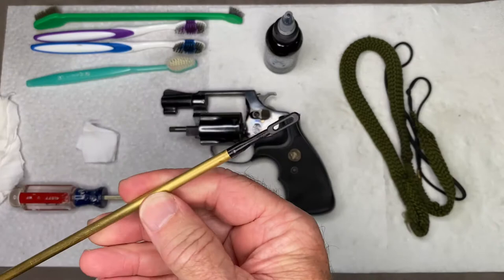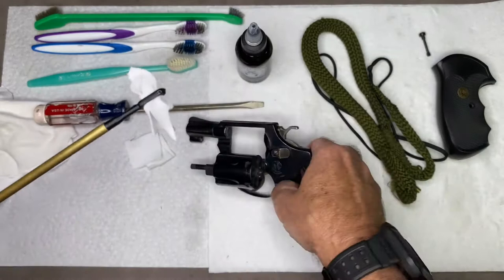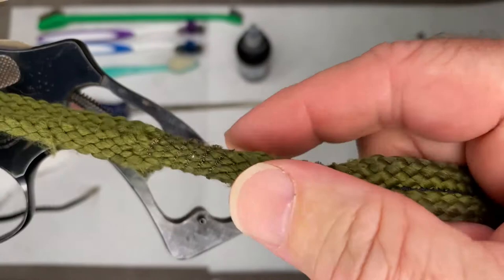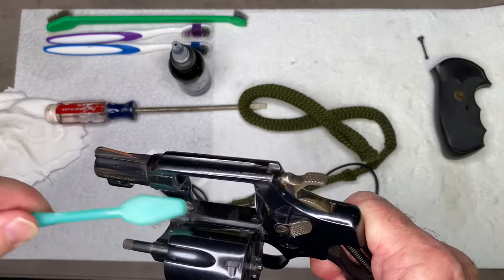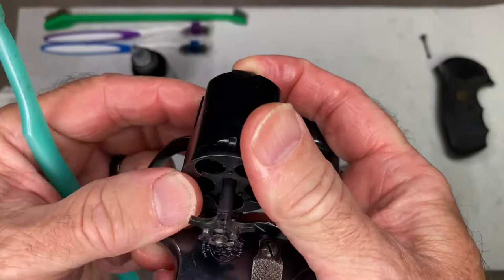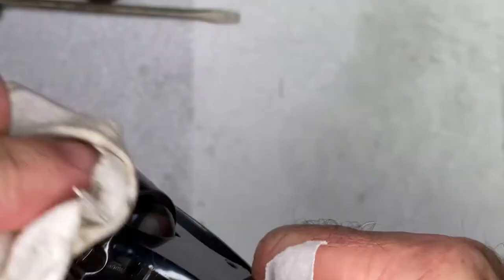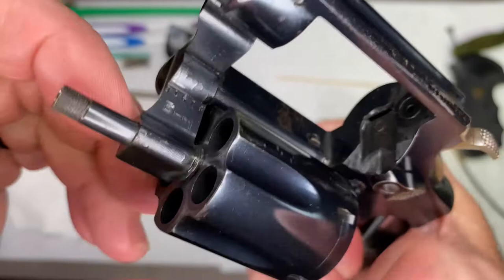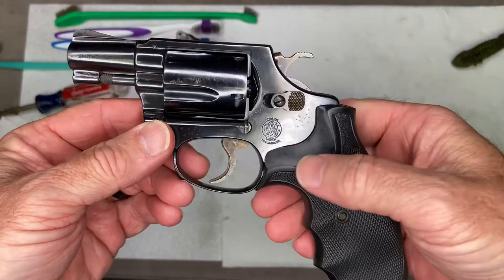How To Clean A Smith & Wesson .38 Revolver (FAST EASY METHOD!!)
How To Clean A Smith & Wesson .38 Revolver with Original Gun Oil, a Boresnake, a rod and some patches.

Complete Gun Cleaning Kits*

This cleaning technique can be used on many concealed carry and home defense handguns. Firearm disassembly, cleaning and lubrication should be done on a regular basis.

We are going to clean a Smith & Wesson 38 special revolver using just a few simple items. Basically to clean a revolver, just clean the barrel and chambers with some gun oil or solvent and run a Boresnake through a couple times. Then use some gun oil and a brush to clean all surfaces and wipe down with a cotton cloth. Lubricate the revolver in the appropriate places and you are done.

Original Gun Oil

Hoppes Boresnake
Gun Cleaning Brushes
Alternative Gun Cleaning Oil CLP

Time Codes:

0:00 Introduction
0:10 Gun Cleaning Tools and Supplies
0:22 Remove the Revolver grip
0:36 Clean the inside of the barrel and chambers
2:46 Clean all surfaces with Gun Oil
4:14 Wipe all surfaces with a cotton cloth
5:20 How to lubricate a Smith & Wesson Revolver
6:24 Install the grip